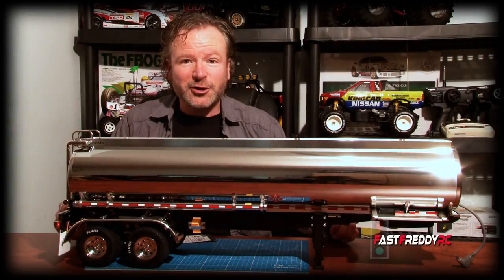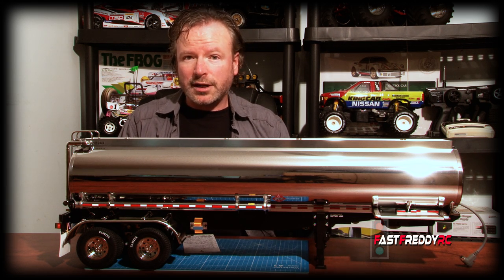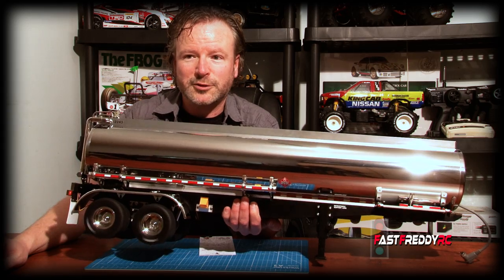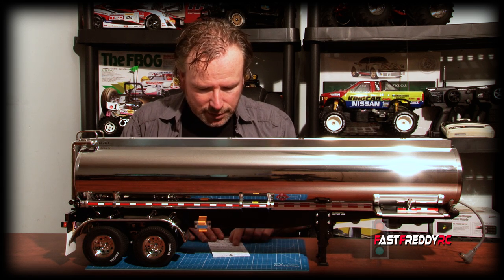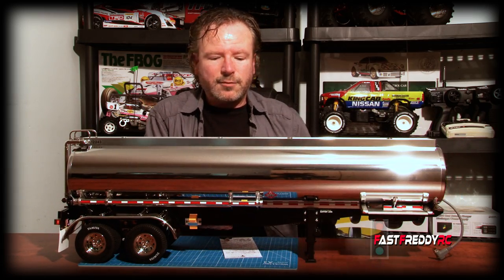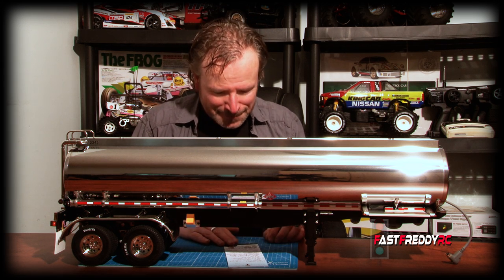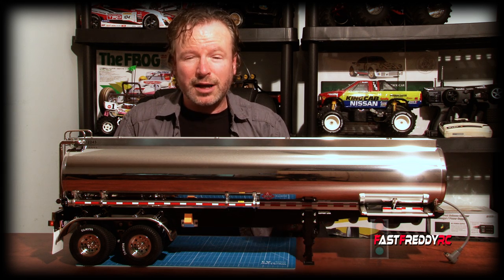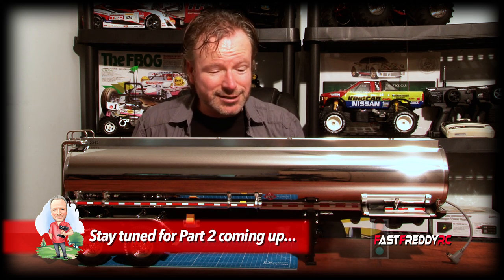Tamiya Fuel Tank Trailer - Part 1 - Tips and Tricks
In this video I go over the build process of the 1:14 scale Tamiya Fuel Tank Trailer.  This is Part 1 of a two part video series.  In this video I go over some tips and tricks that I used in building this trailer during different steps of the build process.  In Part 2, I will go over the step-by-step process of building the Tamiya Fuel Tank Trailer while also installing the Tamiya Motorized Support Legs and the Tamiya Semi-Trailer Light Set.  For an in depth build process of the legs or the lights please refer to the videos in my Semi-Trailer Accessories playlist.